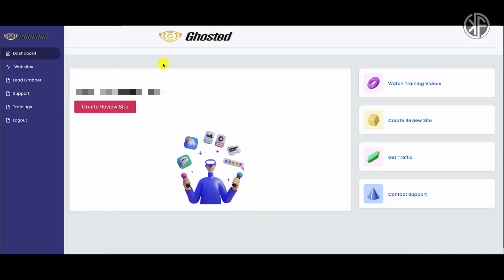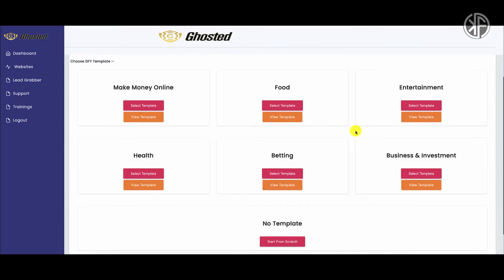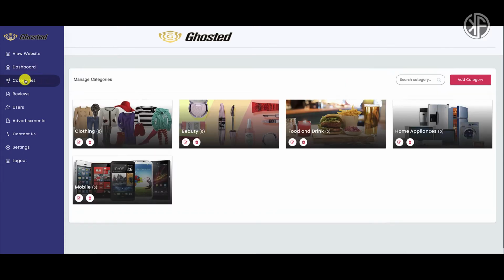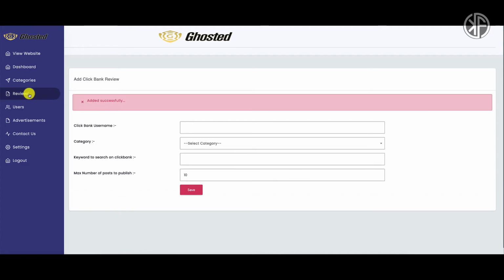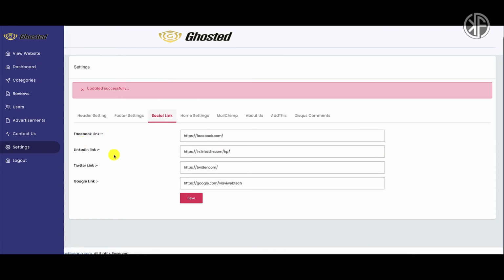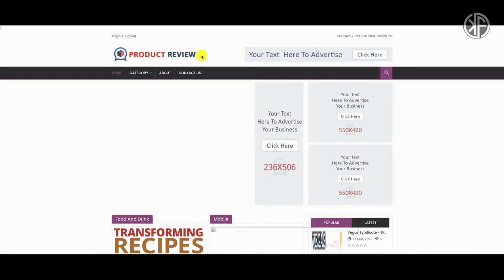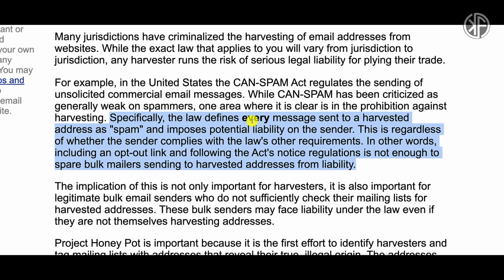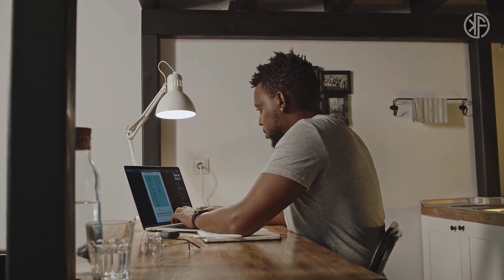Ghosted Review | HONEST REVIEW & WALKTHROUGH | Jason Fulton Ghosted 🤔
In this video, I'll review Ghosted, a product by Jason Fulton that's avaiable on WarriorPlus. Is it a shiny object? Find out... access this free Shiny Object Detector Checklist

So what is Ghosted?

Ghosted is a product that claims it will help you to create a steady stream of income without any of the hard work.

But as you’ll soon see as I walk you through the members area, not is all that it seems.

If you need help deciding whether or not a product is worth buying, then check out this free online checklist called the Shiny Object Detector

It was created to help you avoid buying products that will not help you make money. You’ll also have access to a FREE series of videos that will help set the foundation for your mindset.

Having realistic expectations is the key to success, and managing them daily is even more important.

00:00 - GHOSTED REVEIW
00:30 - WHAT IS GHOSTED?
01:37 - GHOSTED DEMO AND WALKTHROUGH
19:22 - GHOSTED SALES FUNNEL (OTOS)
20:08 - GHOSTED: SHOULD YOU GET IT?

SKYPE: kkfurukawa